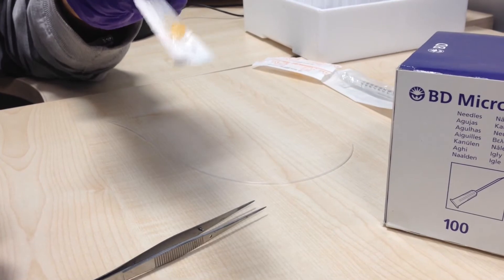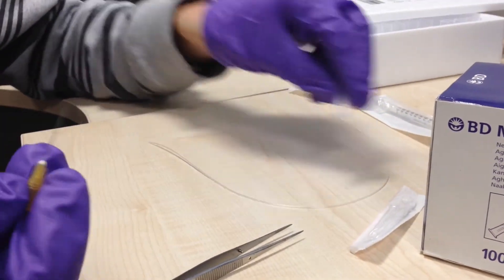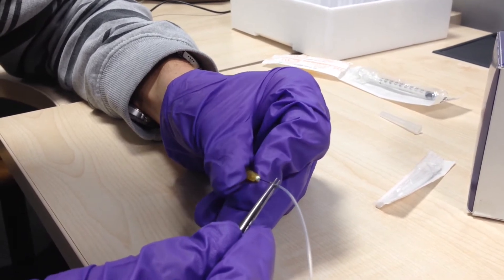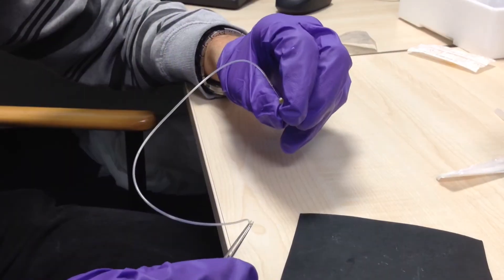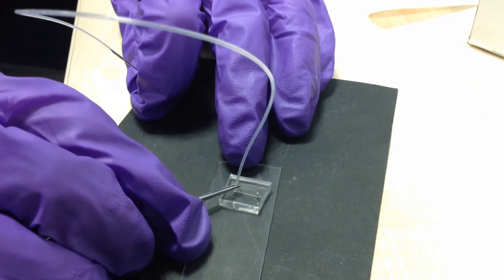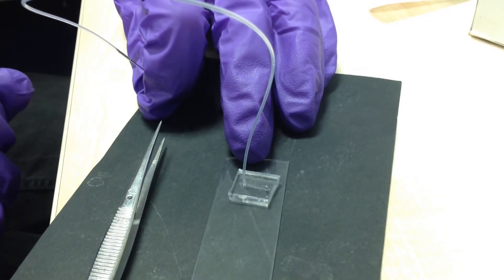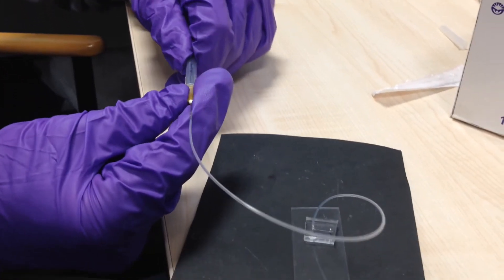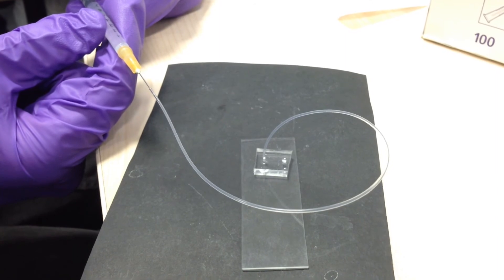Flow Microfluidics: How to connect a chip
A short walk through on how to interface with one of our chips.